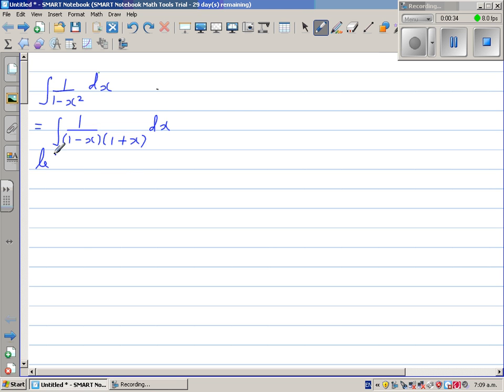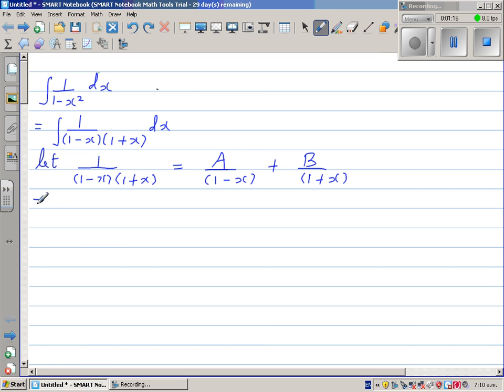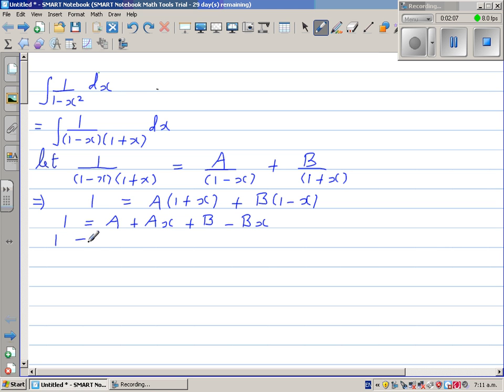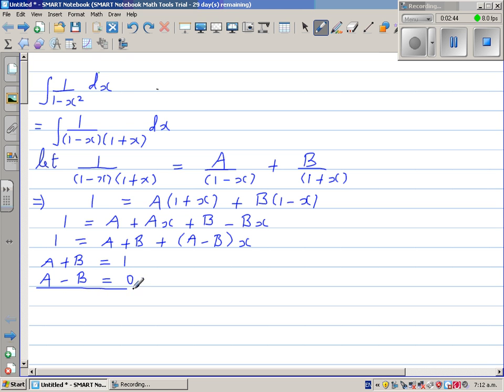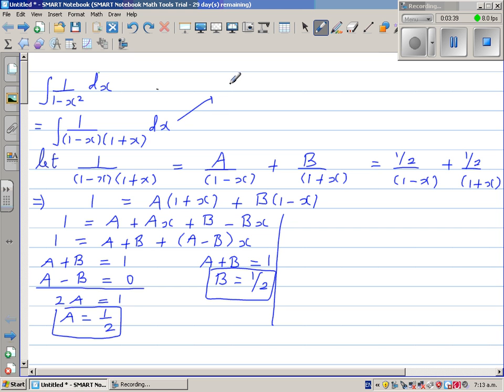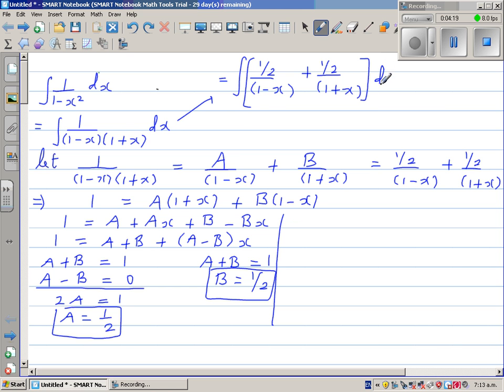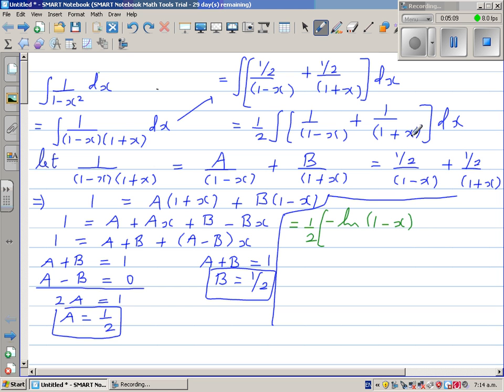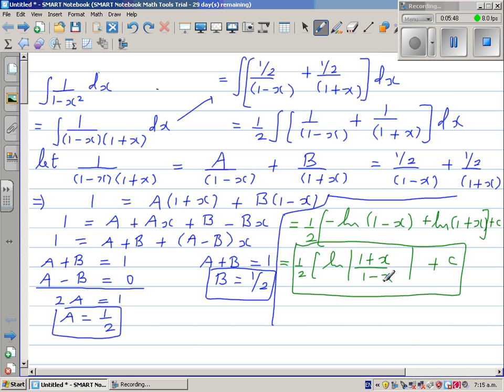Integration of 1 / (1-x^2) dx using partial fraction method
In this video I have shown how to integrate the function 1/(1-x^2) dx using partial fraction method